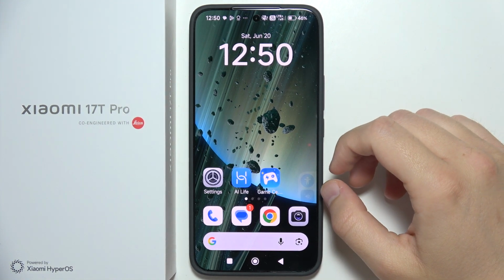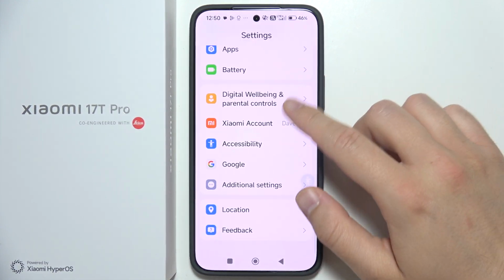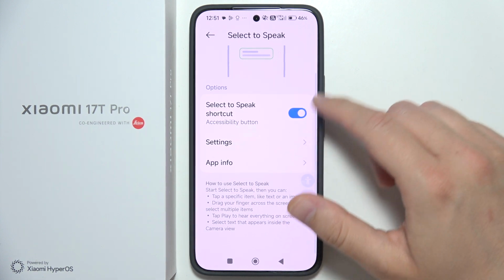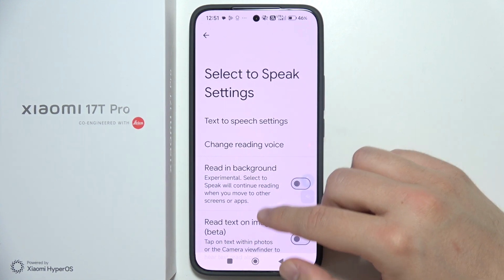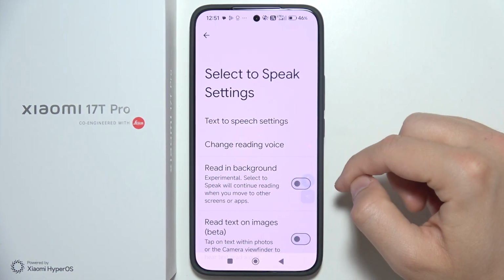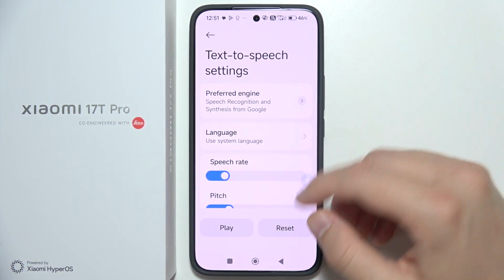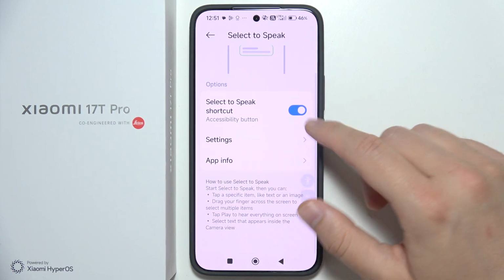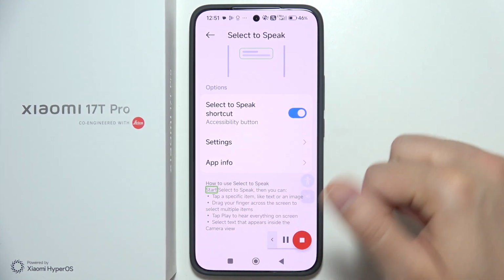Xiaomi 17T/17T Pro: How to Use Text to Speech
Learn how to enable Text to Speech in Xiaomi 17T/17T Pro. This feature enhances accessibility by allowing users to listen to on-screen text, making multitasking easier. Activating this function on your Xiaomi 17T is straightforward and significantly boosts user convenience.